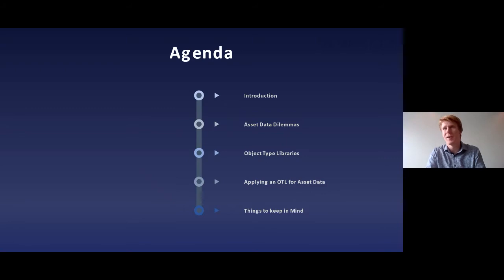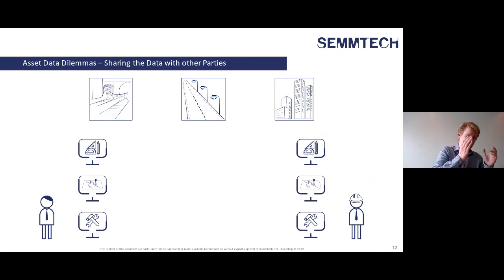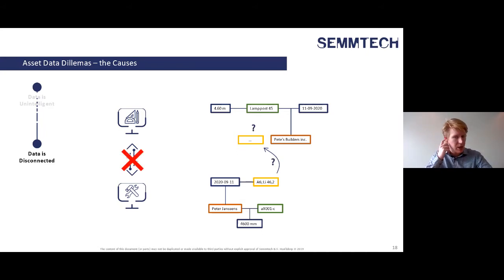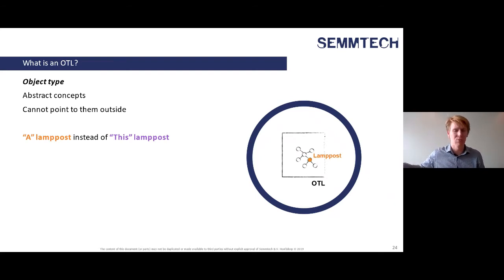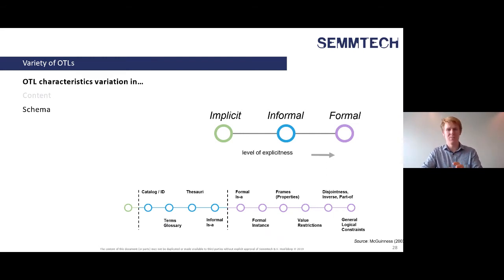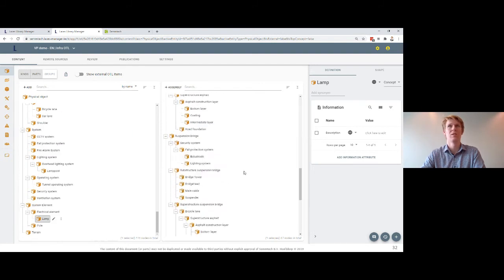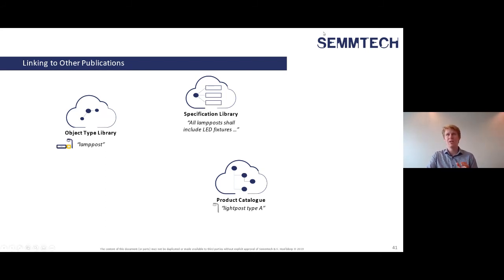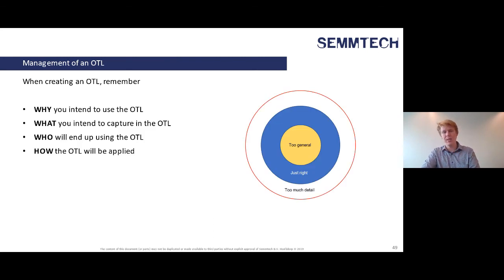Semmtech Webinar: Linked Master Data for Asset Owners (part 2) - OTLs for Asset Data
After having discussed te possibilities of Linked Data for asset information, Semmtech offers you insight to how the application Object Type Libraries can improve your asset data management. We will explain what common issues regarding asset data management we identify today, and how Object Type Libraries - created by our tool Laces - can help solve them.